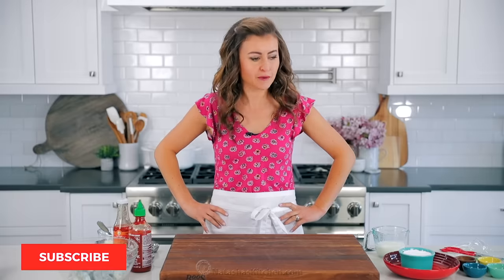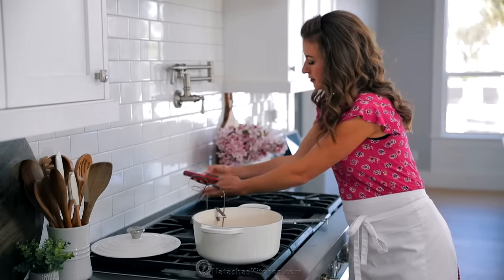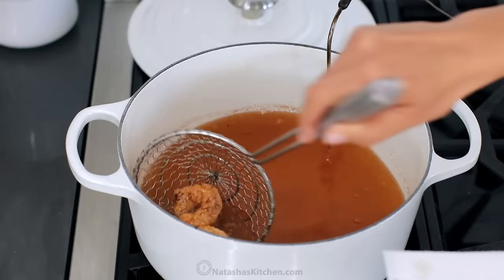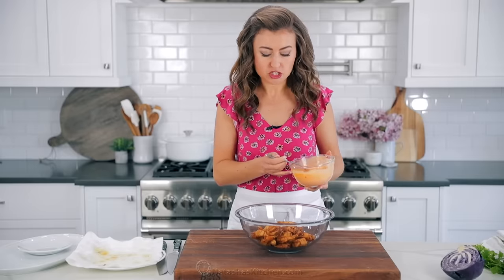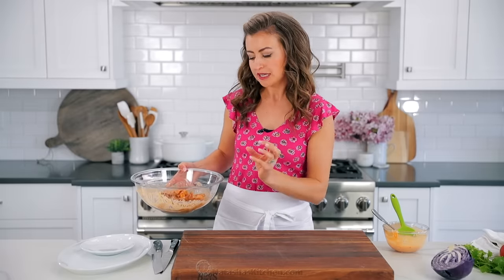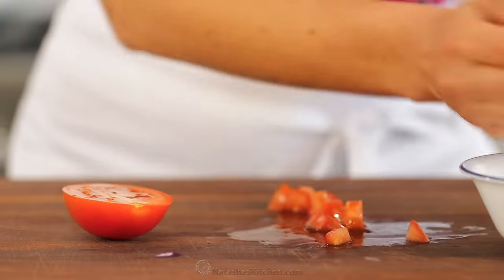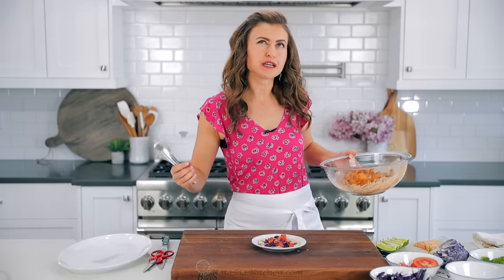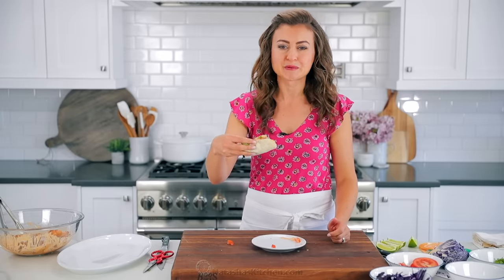BANG BANG SHRIMP TACOS - Easy Dynamite Shrimp Recipe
These copycat Bang Bang Shrimp Tacos from Bonefish Grill, are loaded with plump fried shrimp. We tossed them in spicy sriracha and sweet chili sauce.
⬇️⬇️⬇️⬇️ RECIPE BELOW  ⬇️⬇️⬇️⬇️

BANG BANG SHRIMP INGREDIENTS:
►1 lb large shrimp, peeled and deveined, tails removed
►Canola oil for frying shrimp

SAUCE INGREDIENTS:
►1/2 cup mayonnaise
►3 Tbsp Thai sweet chili sauce
►3 tsp Sriracha Hot Sauce, or to taste

TACO FIXINGS:
►Small White Corn Tortillas
►Red or Green Cabbage, thinly sliced
►Diced Tomato, optional
►Cilantro, coarsely chopped

►Sweet Chili Sauce
►Sriracha Chili Sauce
►Magnetic Measuring Spoons
►Deep Fry Thermometer
►Stainless Steel Asian Strainer
►Multi-Purpose Kitchen Shears
►White Dutch Oven

►My Favorite Cutting Board
►Hand Mixer
►Favorite Blender
►Food Processor
►Glass Bowls
►Kitchen Scale
►Glass Storage Containers
►Knife Block Set
►Our Dinnerware Set
►My White Apron

⏱️TIMESTAMPS⏱️
0:00 Intro
0:48 Making bang bang shrimp sauce
1:29 Making shrimp marinade
1:51 Frying station setup
2:37 Breading the shrimp
3:07 How to fry shrimps
4:26 Coating shrimps in the sauce
6:14 Making taco toppings
8:40 How to build a taco
9:33 Taste test

💌Fan Mail:
Natasha's Kitchen